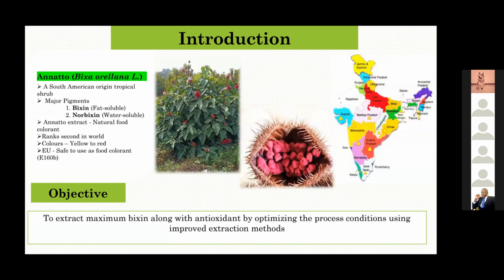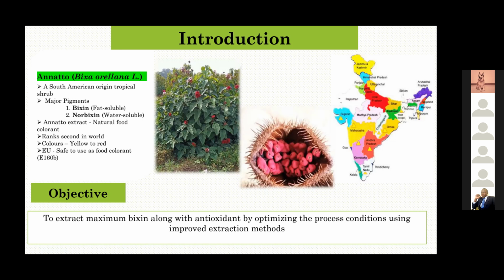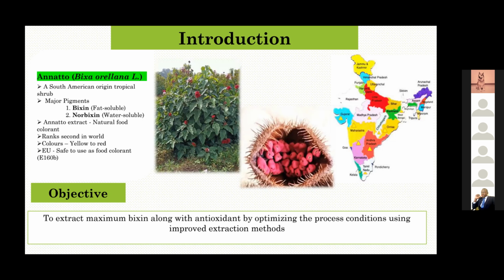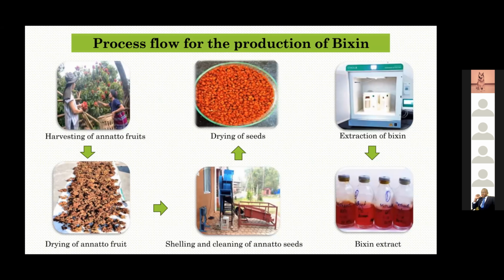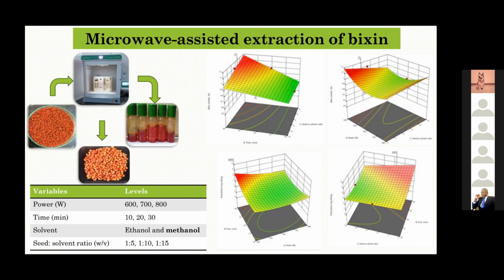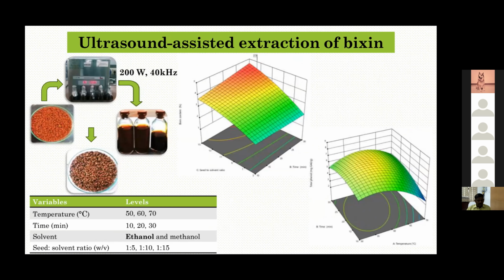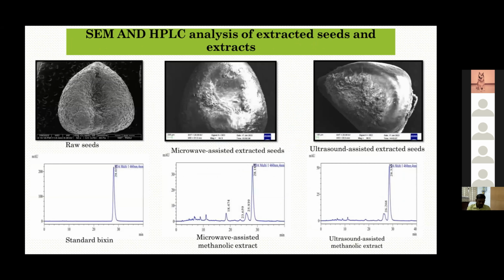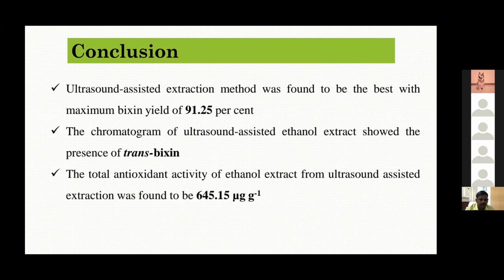Global Reach 2023: Jikky Jayakumar, TNAU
Day 2: Engineering & Food Production

Presentation Title: Extraction of natural pigment - bixin using improved extraction methods.